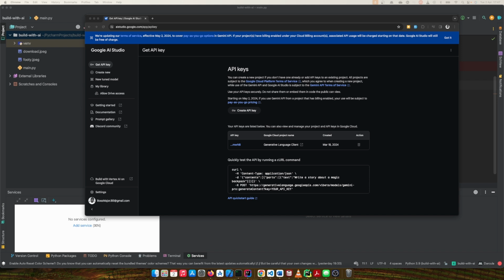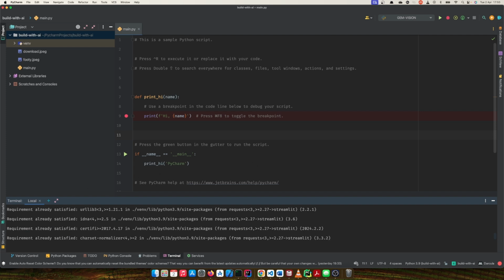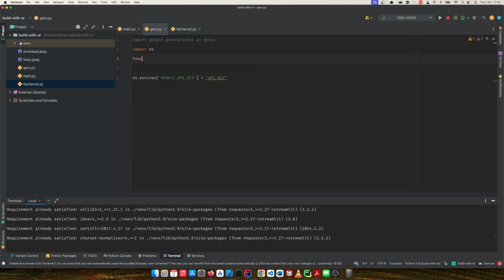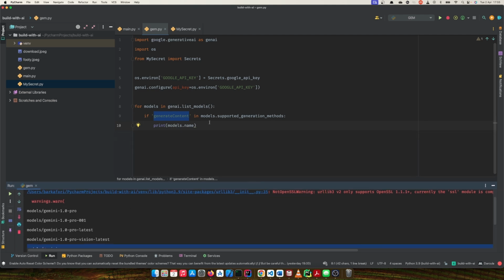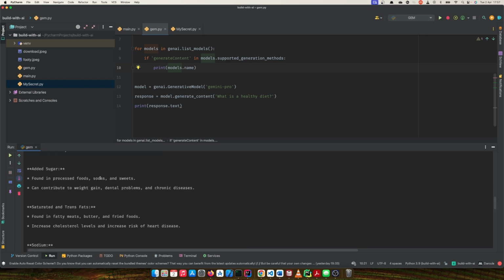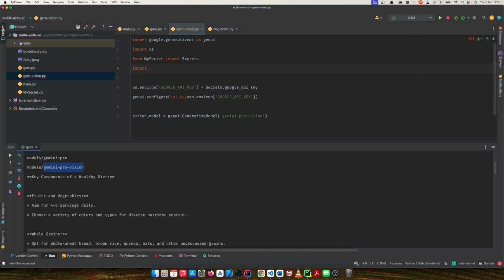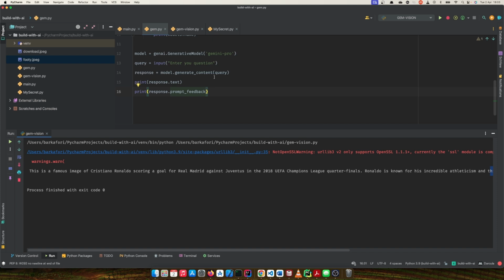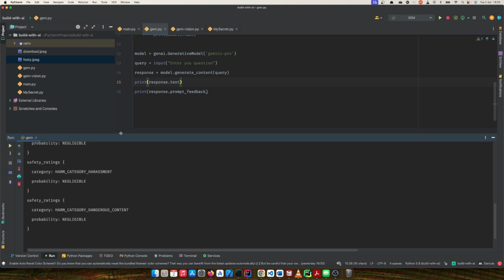Getting Started with Gemini AI - Build With AI - GDG Abuja